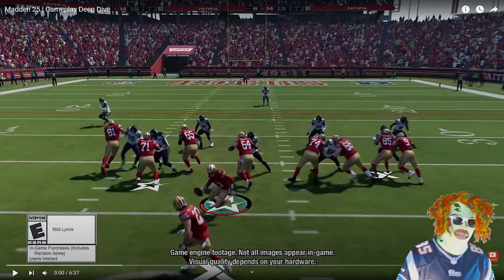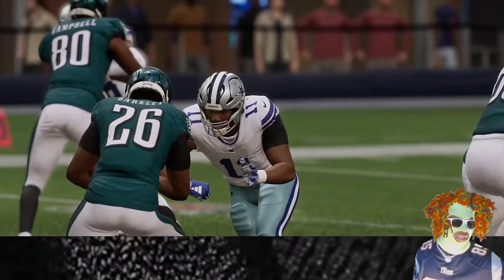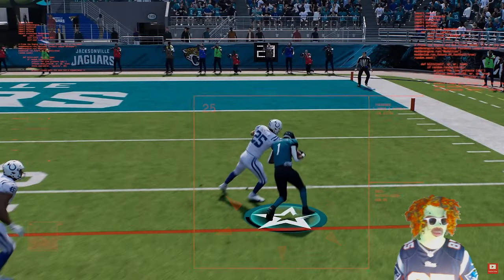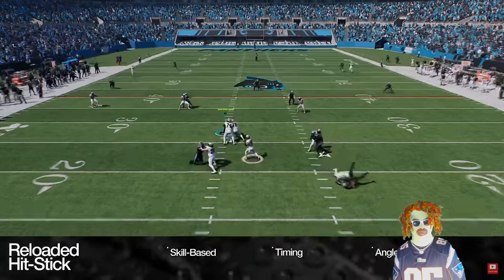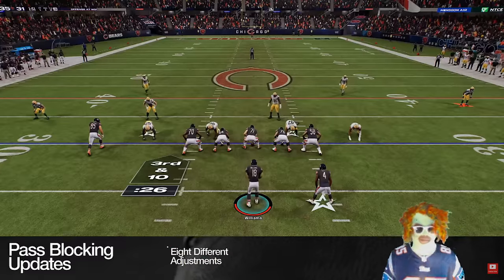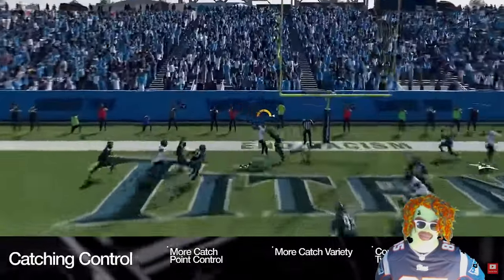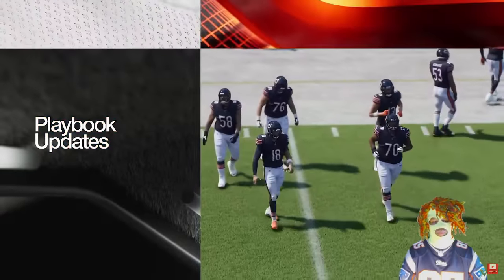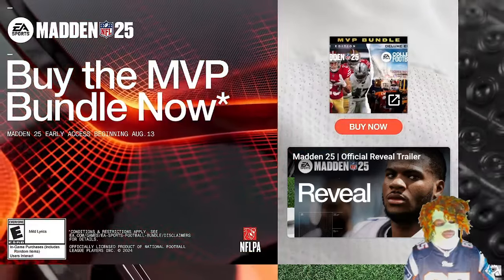Madden 25 Gameplay Deep Dive Reaction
Alright, so how is the gameplay looking to y'all?